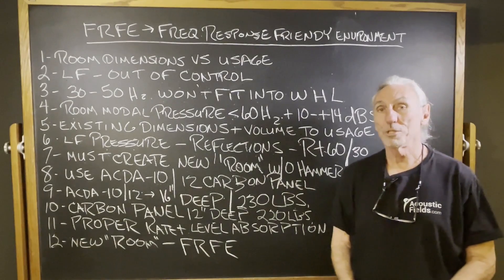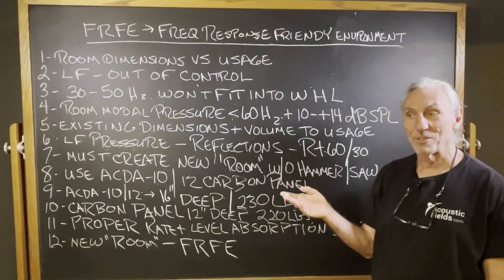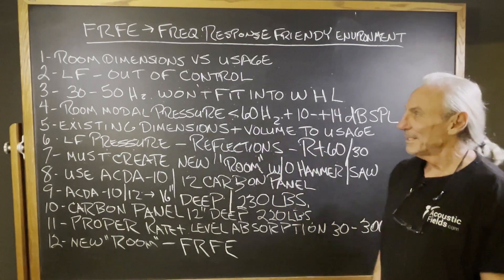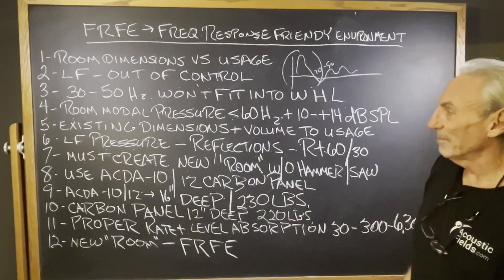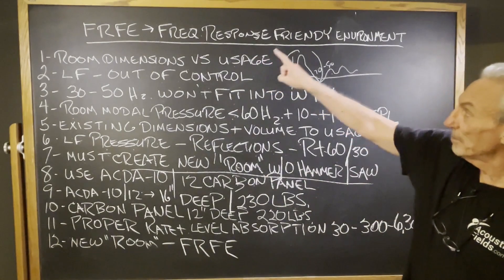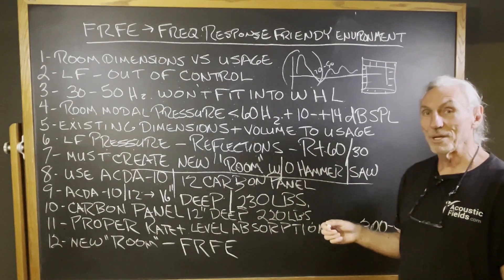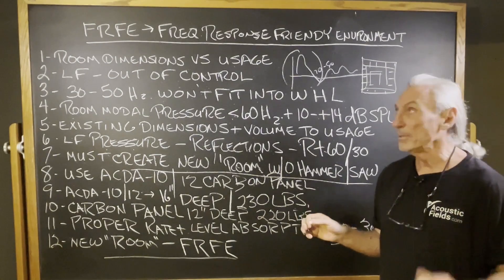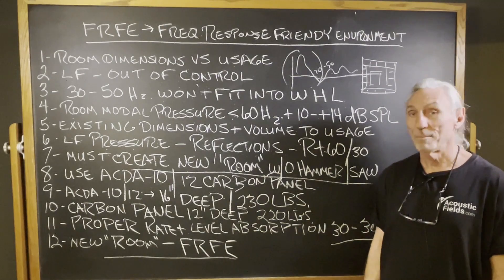Frequency Response Friendly Environment - FRFE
- - In this video we're going to talk about how we create an FRFE - a frequency response friendly environment. Watch the video to find out more!